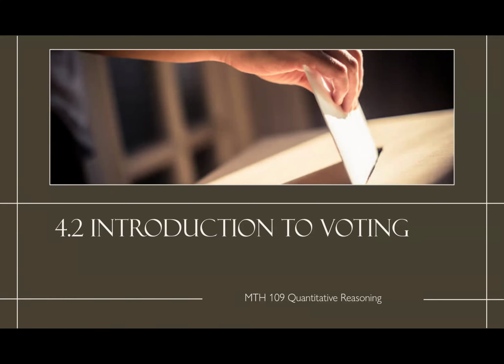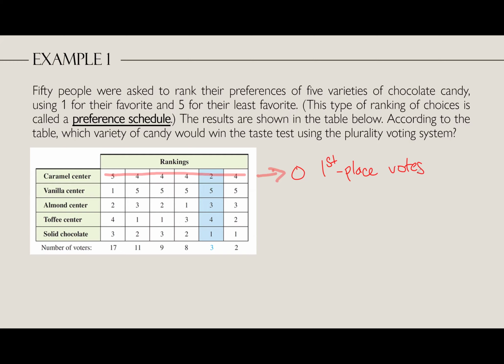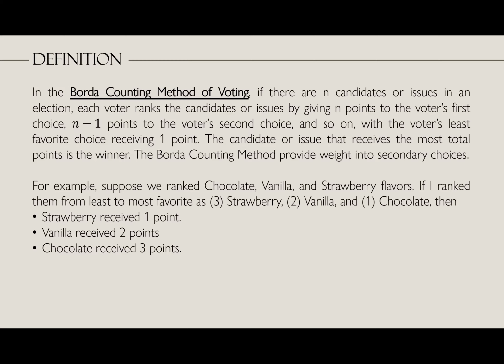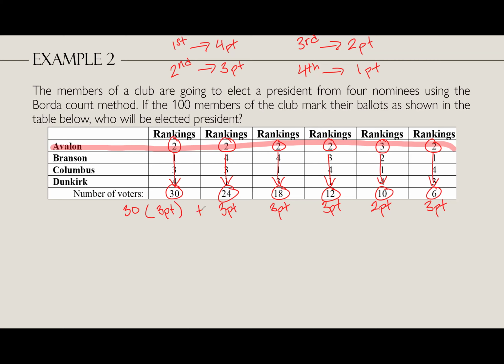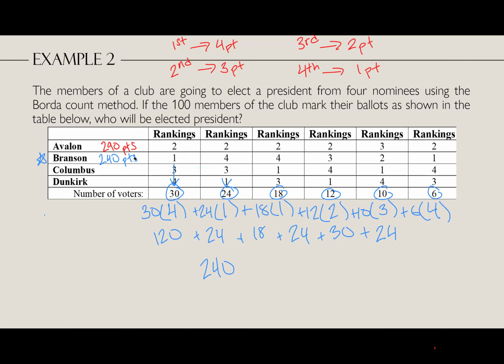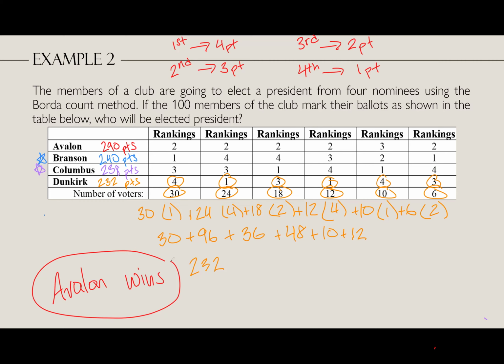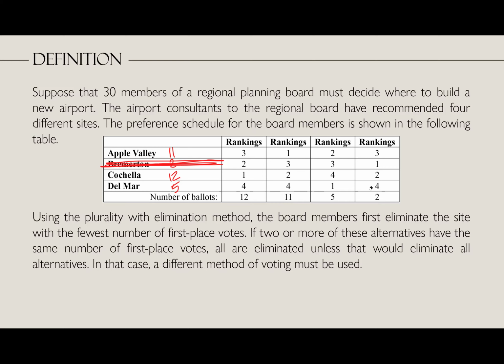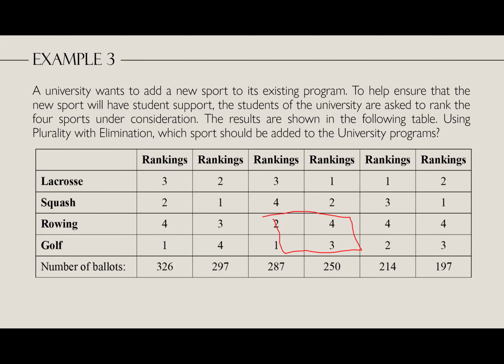4 2 Introduction to Voting